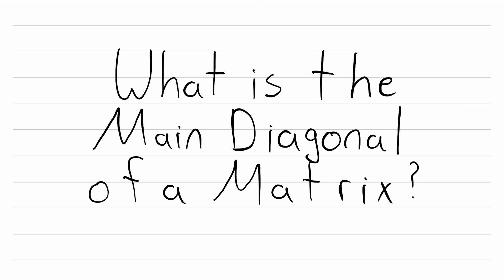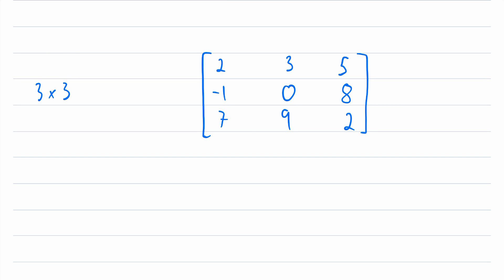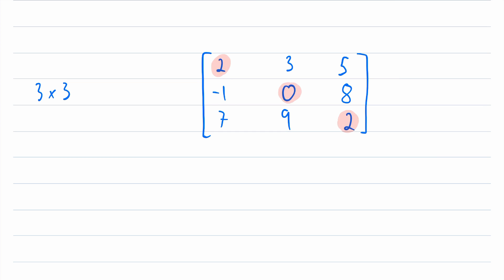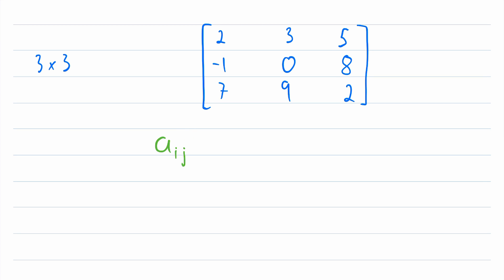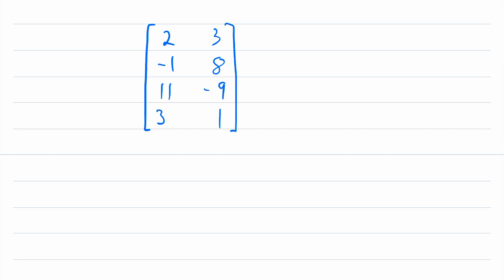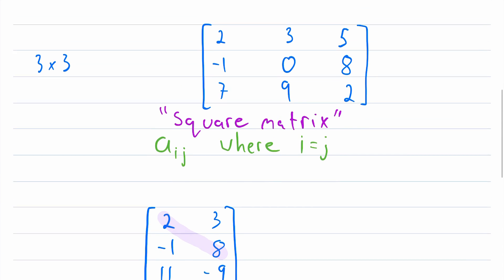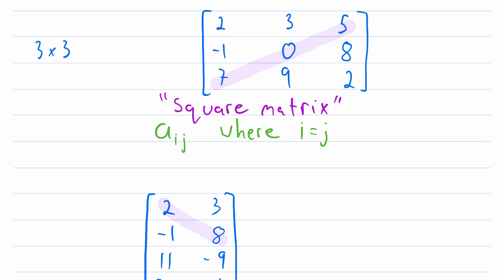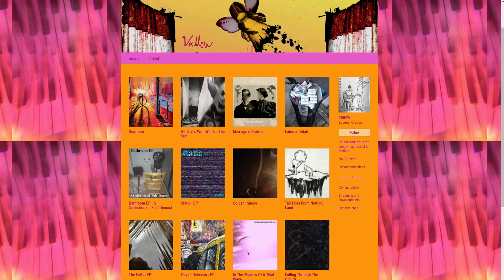What is the Main Diagonal of a Matrix? | Linear Algebra, Matrix Diagonal, Leading Diagonal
What is the main diagonal of a matrix? The main diagonal of a matrix is sometimes called the major diagonal, principal diagonal, or leading diagonal, and we go over it in today's math video lesson!

Notice that each entry in a matrix can be identified specifically by a row and a column. The main diagonal of the matrix is the collection of entries that are in the same number row and column. As in, first row and first column, second row and second column, and so on.

Entries in matrices are sometimes written generically as a_ij, where ij is a subscript, i is the row number of an entry and j is the column number of an entry. Then the main diagonal is the collection of entries a_ij where i = j. Check out the full video lesson for more details!